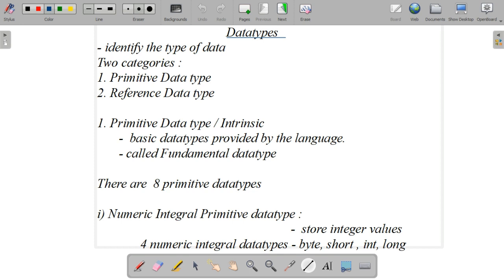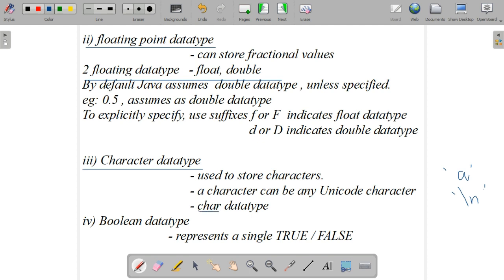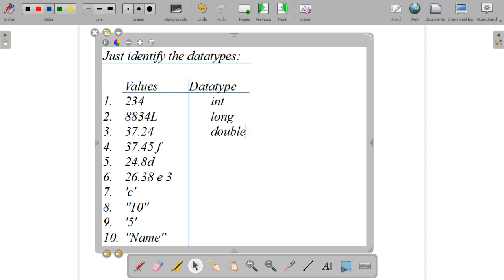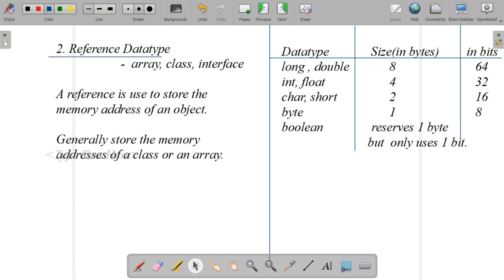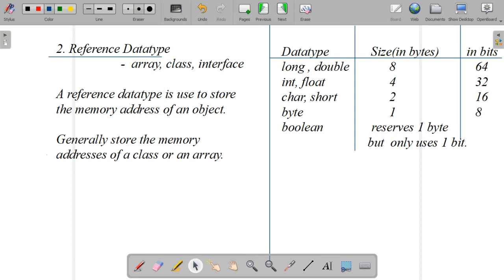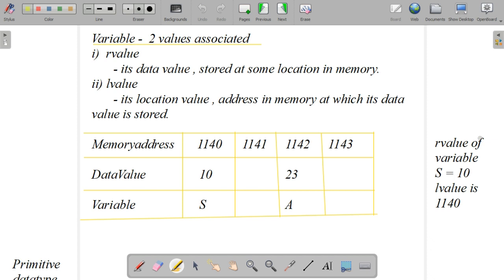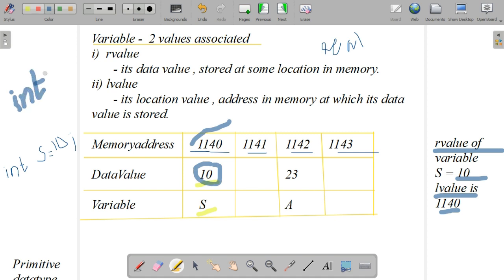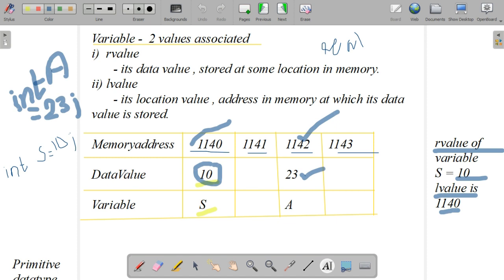10th ICSE Datatypes - PART 6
Primitive & Non Primitive datatype